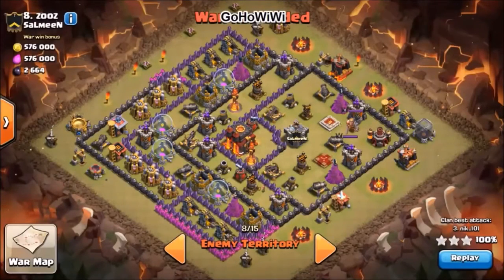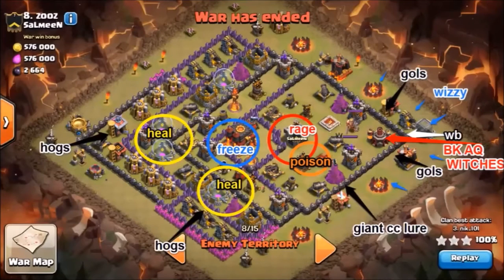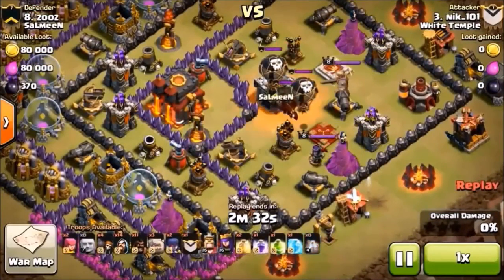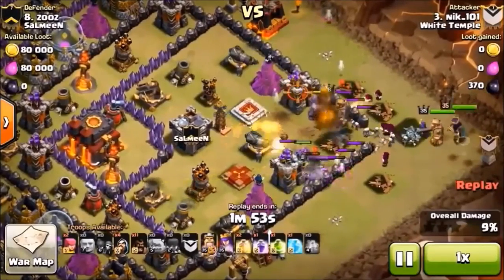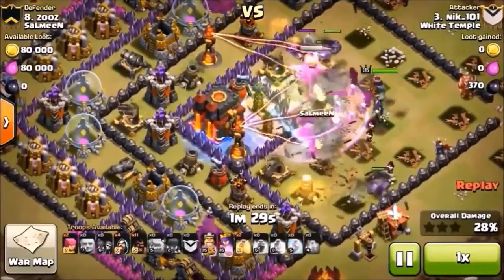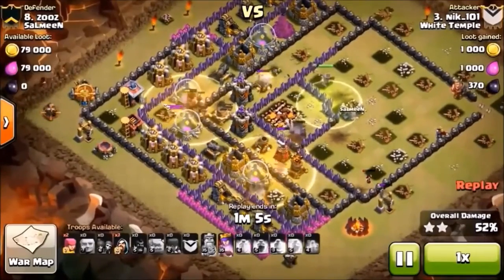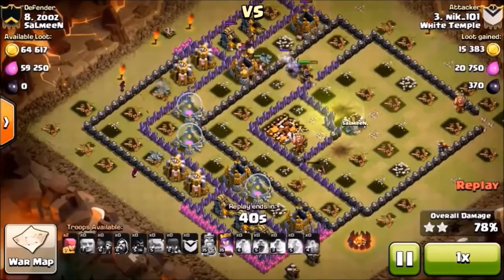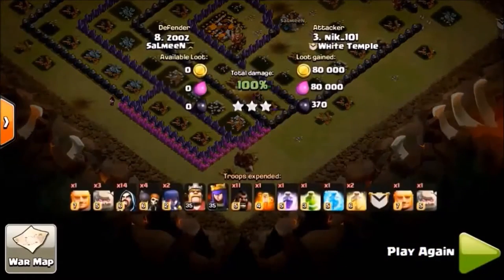White Temple vs Salmeen GoHoWiWi 3 Star War Attack Strategy Th10 VS Th10 Commentary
White Temple & Black Temple is now recruiting, visit our recruitment thread